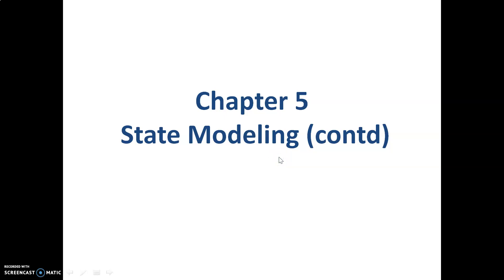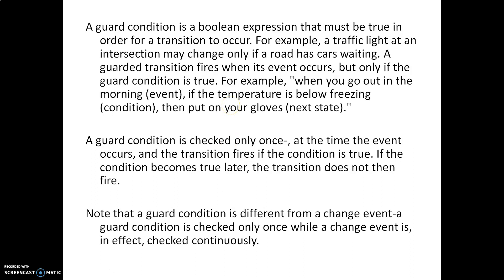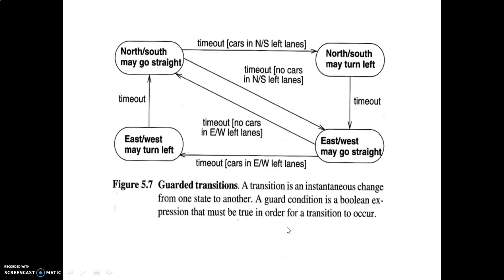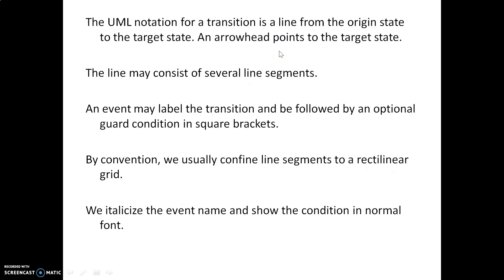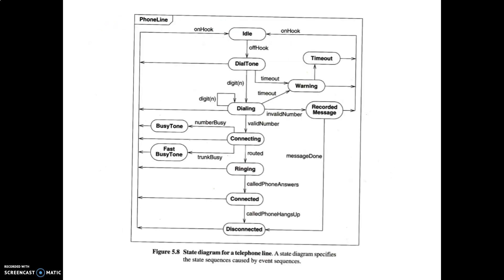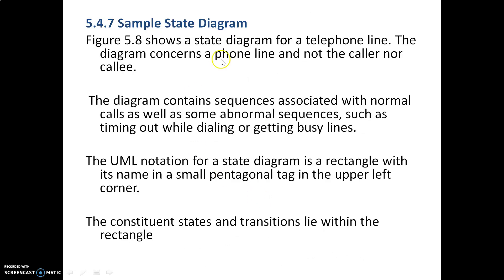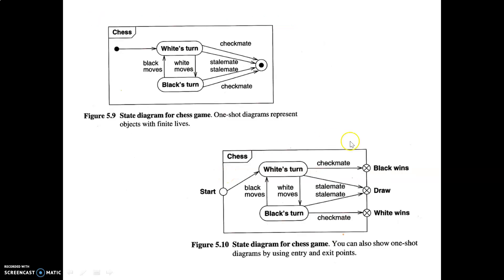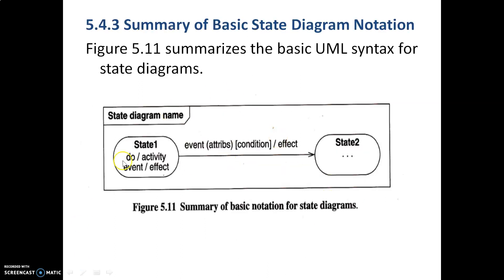Object Oriented Modeling and Design - Chapter 5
State Modeling - Part 2